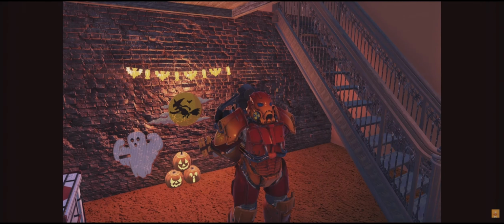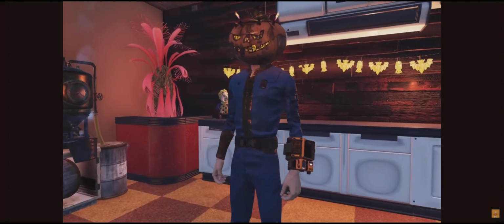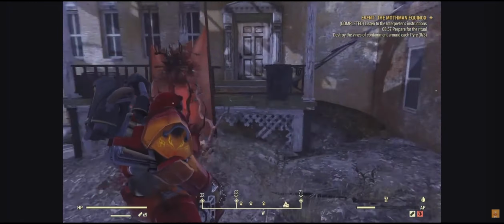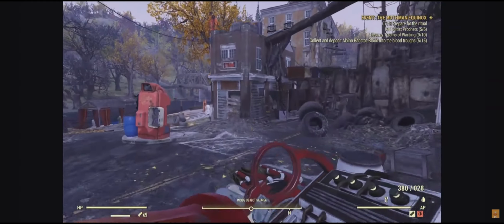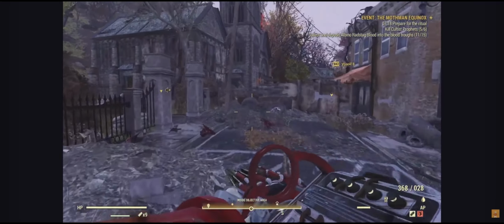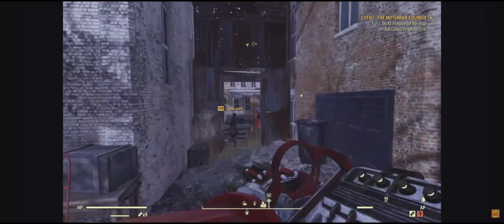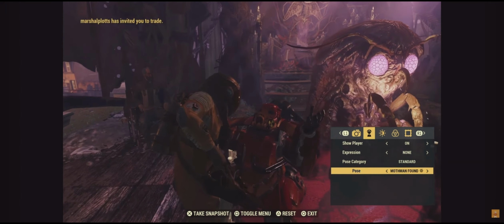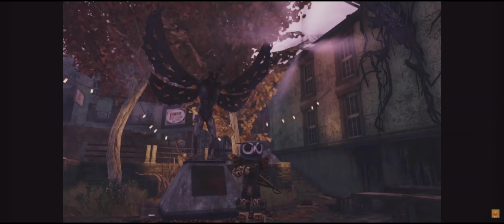Mothman Equinox Seasonal Event 2024. (Sentence)